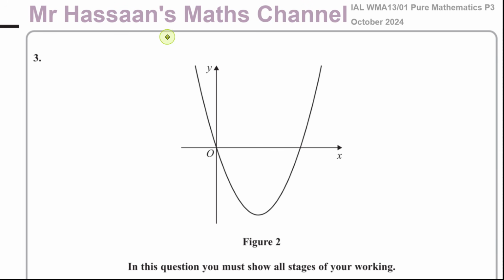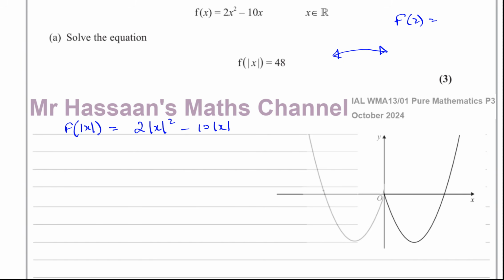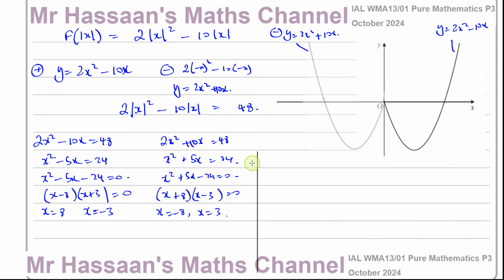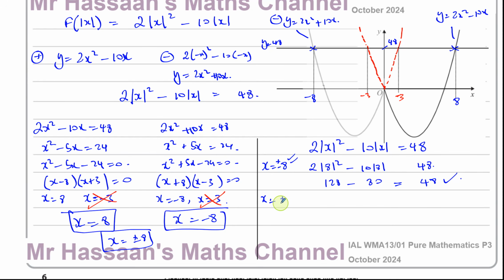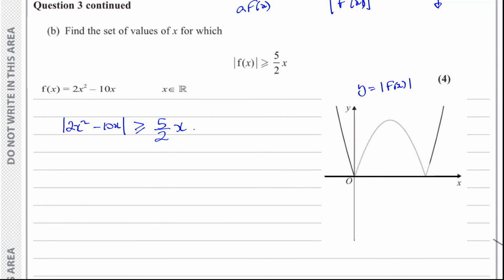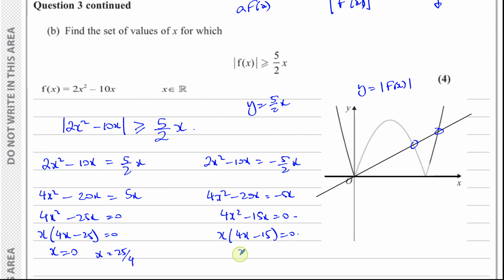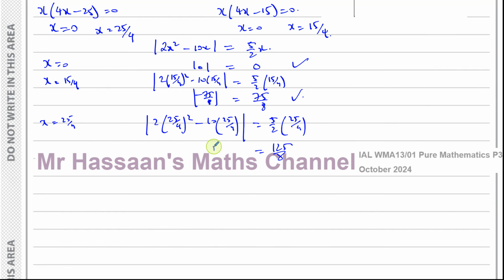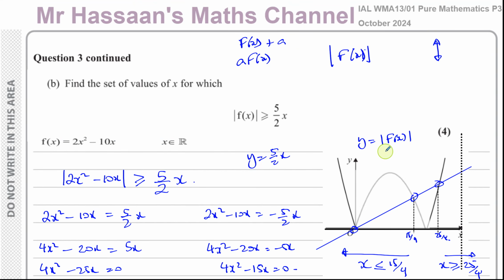WMA13/01, (Edexcel), IAL, P3 October 2024, Q3, Functions, The Modulus Function & Transformations